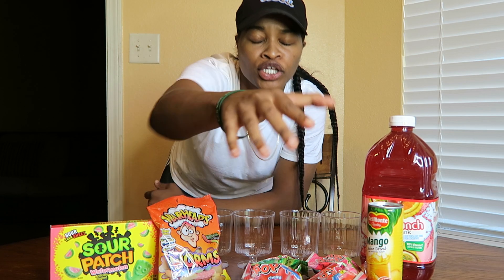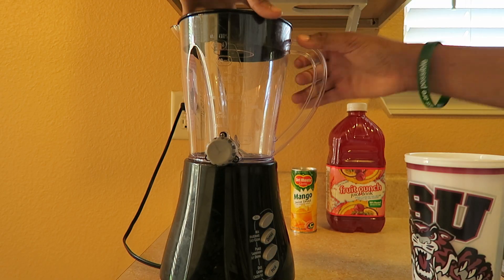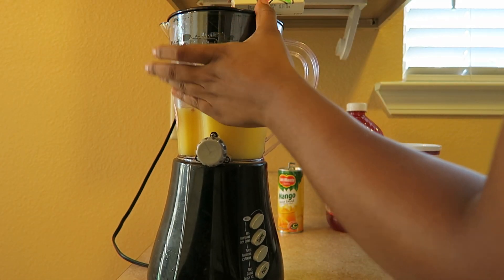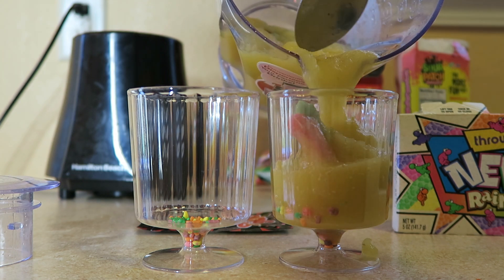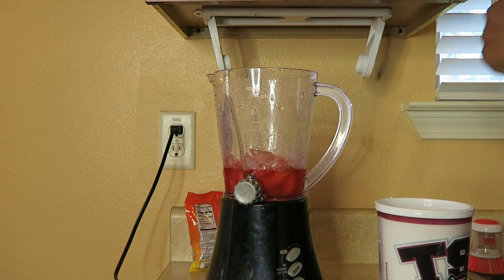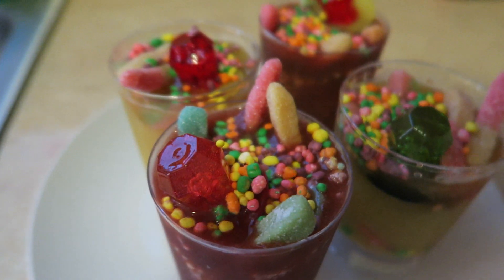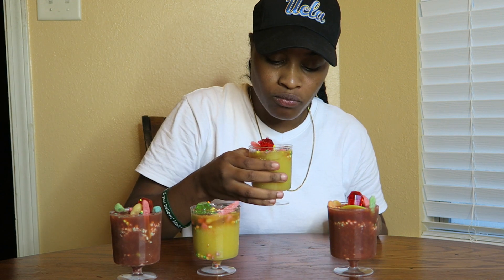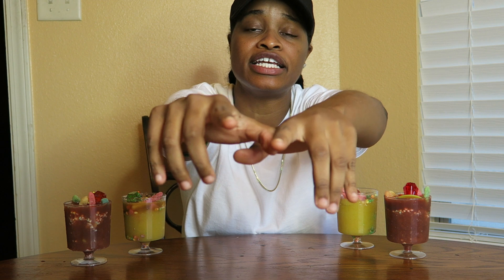DIY CANDY SLUSH TASTE TEST!!